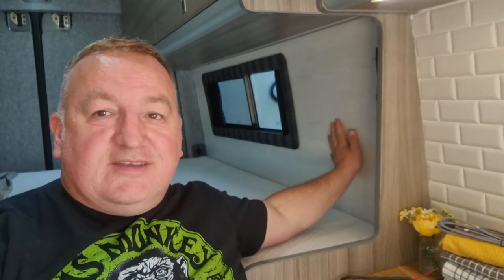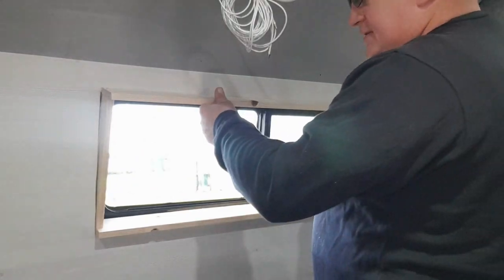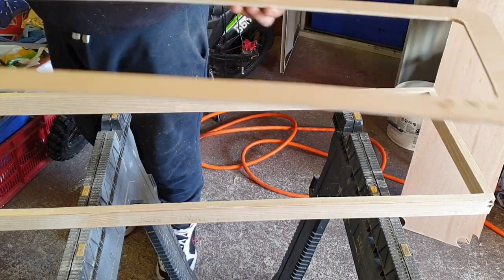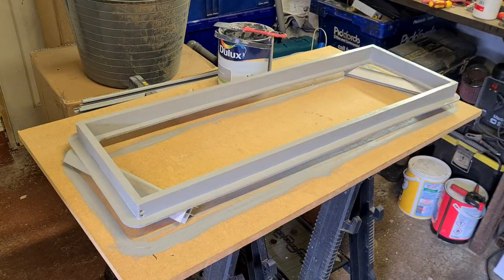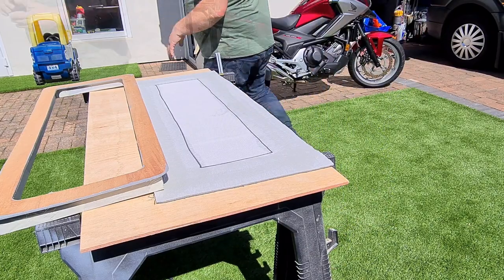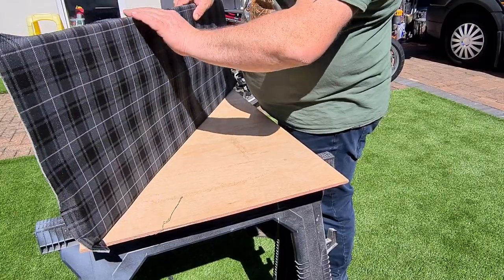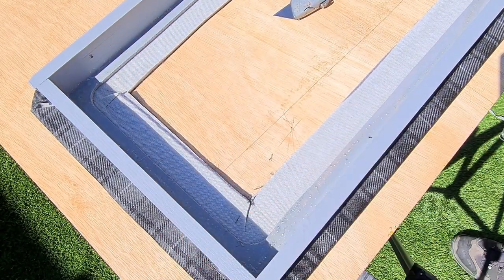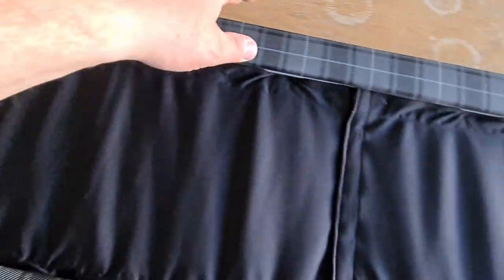selfbuild campervan | vw crafter | van build | window surrounds | part 40 | the crafty blinders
After making the decision to install bunk windows earlier in the van build I knew I wanted to make some blackout blinds that would complement the  bunk windows
After a few designs I was still no closer to deciding what was going to provide the best solution to archive what I was looking for and then I stumbled a cross a video of Andy at happy camper solutions in Canada where he used a CNC machine to crate an awesome window surround for someone, I took his idea and adapted it to fit mine and produced my widow surround with built in blackout blinds have a look and tell me what you think

🎵 If you are enjoying the music in our videos click on the link for loads more great music at Epidemic sounds 🎵